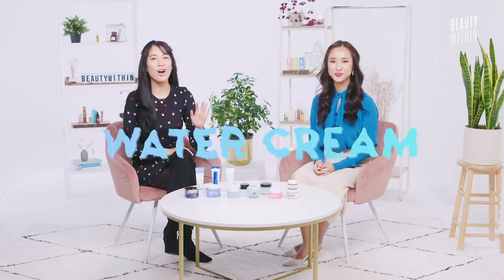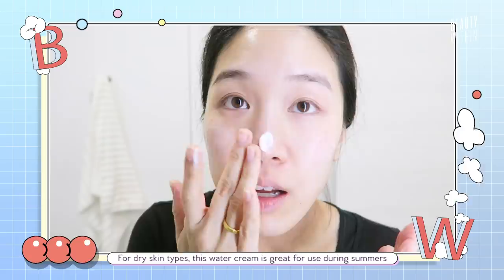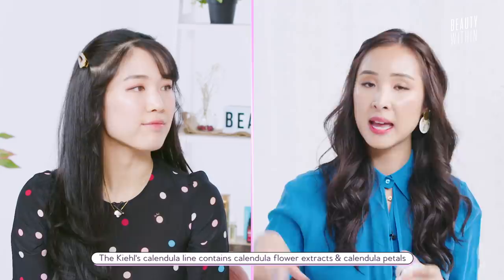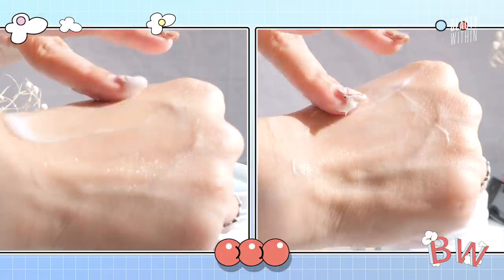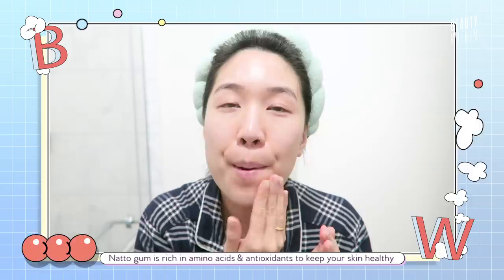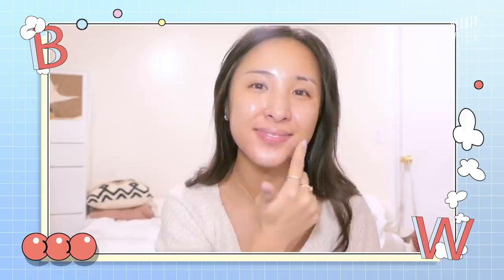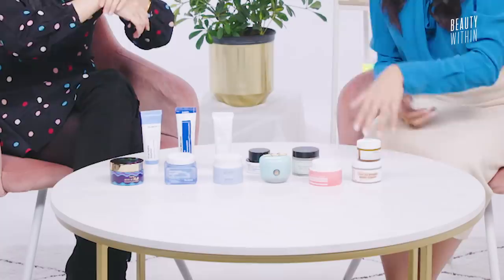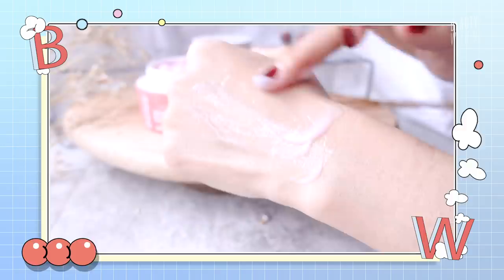💧Reviewing the Top Water Creams + Moisturizers 💧Tatcha, Purito, Kiehl's & More!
When it comes to moisturizers there are A LOT of different textures to consistencies, and for all different skin types! Today we're breaking down our favorite type of moisturizer, the water cream 😍 Basically a water-based formulation that's super lightweight, while delivering high doses of hydration to the skin! We review high end to affordable dupes and everything in between, and share with you our absolute favorites and holy grails of these moisturizers, so watch more to find out and let us know what your faves are! 😊

Top Rated Amazon Products: Moisturizer For Every Skin Type

For a full list of our recommended products

This video is not sponsored but we have affiliate links to some of the mentioned products, which means every purchase made allows us to earn a small commission to keep our channel running :)

Make P:Rem Hydrate Me Micro Tension Cream ($30 USD)

Dr. Jart Vital Hydra Solution Biome Water Cream ($30 USD)

Dr. Jart Vital Hydra Solution Biome Moisture Cream ($35 USD)

Bliss What A Melon Water Jelly Hydrator ($20 USD)

Tarte Drink of H2O Hydrating Booster Moisturizer ($39 USD)

Peter Thomas Roth Water Drench Hyaluronnic Cloud Cream ($52 USD)